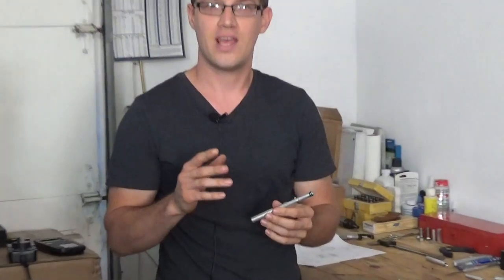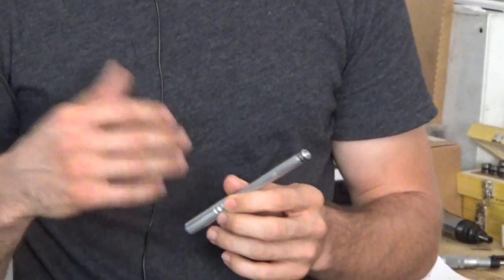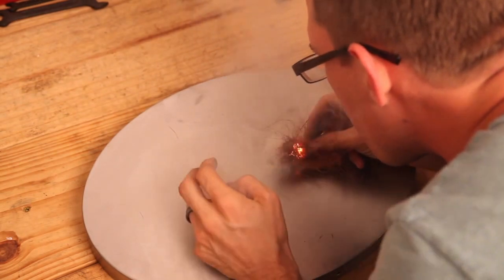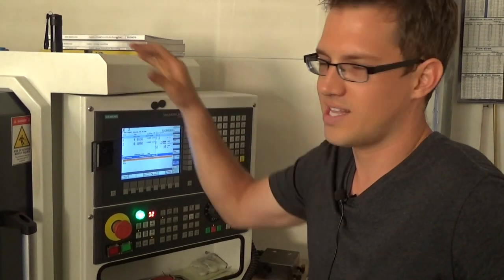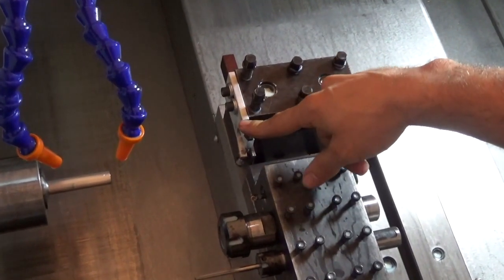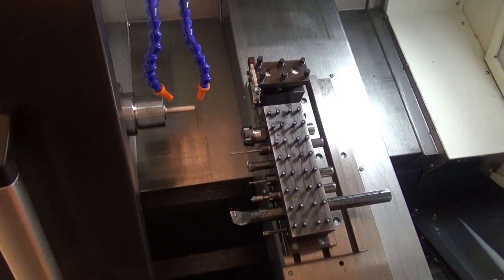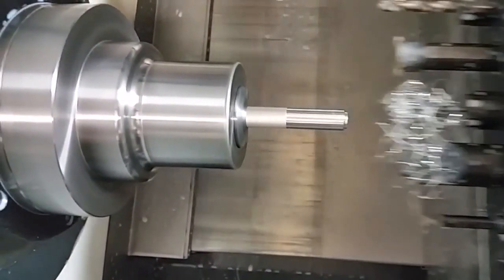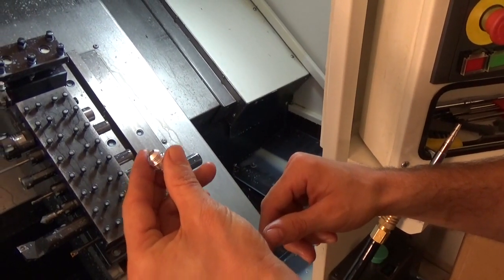Profitable Parts Manufacturing - Entrepreneur"s Dreams are Realized With Kick Starter Campaign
This Video Shows How James Beechy Used His AutoMateCNC SL280 HIgh Speed Gang Tool Lathe for Profitable Parts Manufacturing - Entrepreneur"s Dreams are Realized With Kick Starter Campaign

Watch this video to see how Mr. Beechy used his AutoMateCNC SL280, set up for gang turning operations to successfully produce the parts for his "3-in-1 Pen".  From product concept to parts production.  Then on to finished product and successful and profitable marketing of his product - James tells about his experience with entrepreneurial manufacturing success.

Even though he had no prior machining or CNC experience, Mr. Beechy was able to bring his product idea all the way from concept to profitable completion.  You can do it too!

AutoMateCNC has had a significant number our machines purchased and used by successful manufacturing entrepreneurs in the roll out of funded Kick Starter programs.  It's becoming the thing to do.

Slant Bed CNC Gang Tool Lathe

SL280, 5 HP Servo Spindle

1100 Inch Per Minute Feed Rate

High speed production slant bed CNC gang tool lathe with standard pneumatic collet system and gang plate. The slant bed design on the SL280 slant bed CNC gang tool lathe encourages efficient chip removal and coolant flow.  Optional bar feeders and chip conveyor available.

As with all AutoMateCNC machines, the SL280 has a closed loop system with servo motors and drives - allowing for rigid tapping and spindle positioning.  The lathe also some standard with the Siemens 808D CNC control with conversational programming and on-screen programming support screens.

Extended length gang mounting plate and generous X axis travel allow for multiple gang tool and live tooling set-up options.  Quality components and industrial grade CNC control allow this heavy-duty, but nimble CNC lathe hussle through its paces at feed rates up to 1100 IPM.

Highest qaulity components: Bosch Rexroth linear guides, Schneider electrical components, PMI ball screws, and Siemens servos and drives add efficiency, accuracy, and long life. Quality components are the reason we can offer an 18 month warranty on this high precision, high-speed, high quality CNC gang turning center.

SL280 High Speed Gang

High Speed - High Precision

High quality heavy cast iron bed, which has been heat treated and annealed to provide a strong foundation for the SL series of lathes. Single piece slant bed is extremely rigid - able to withstand heavy cutting forces and produce highly accurate parts. 35 degree slant bed makes for efficient chip removal and operator access.

Gang tooling with live tooling options - combined with 1100 IPM feed rates offers high productivity and industry best return on investment.

German made Bosch Rexroth guides and Schneider electrical components assure reduced downtime and longer life.

Performance Details:
Siemens 808D CNC Control
Servo Motors and Drives on X/Y
Closed Loop System
5 HP Servo Spindle
2" Spindle Bore
50-3000 Spindle RPM
1100 IPM Feed Rates
Travel: X=11" / Y=10"
35 Degree Slant Bed
Pneumatic Collet System
Extended Gang Table

Warranty Details:
18 months on the SL280 lathe
3 years total (2+1) on Siemens 808D Control